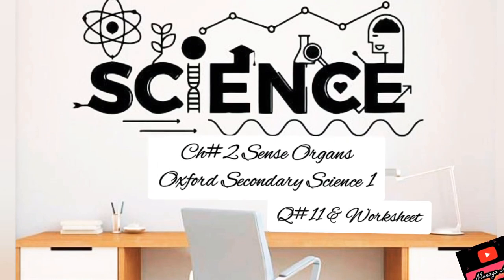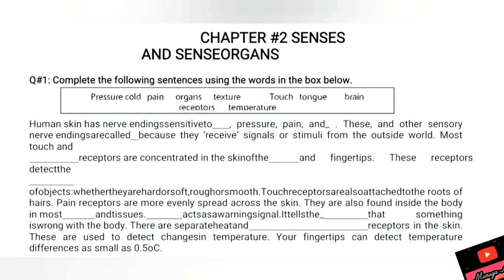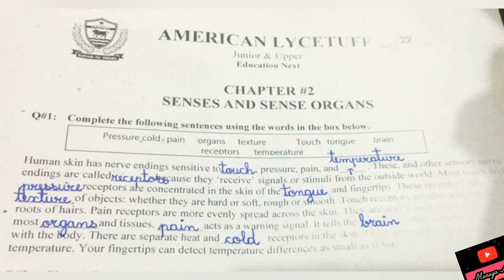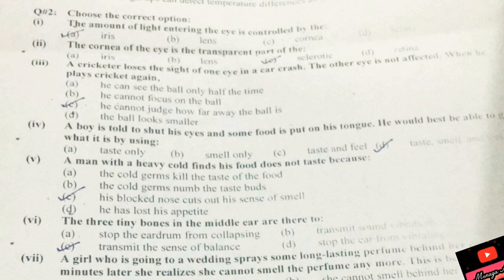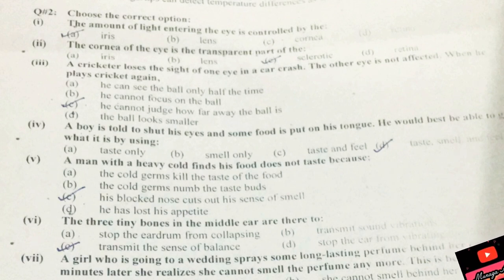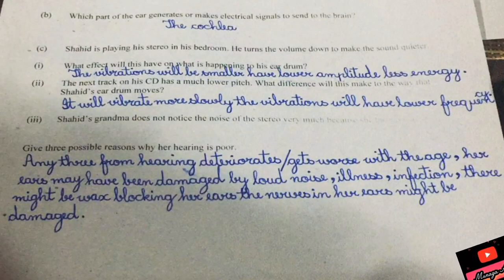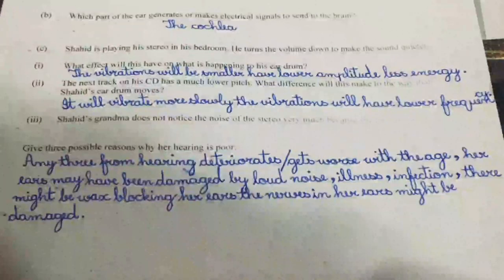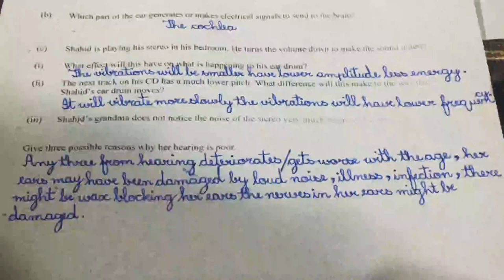Senses and Sense Organs Oxford Secondary Science 1 lecture 2 ( Ch#2Q#11 and Worksheet Completion)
Sound is one kind of wave, in which the particles move to and fro in the same direction of wave propagation. In sound waves energy is transferred as vibration.

Vibrations are the to and fro movements of particles.
Frequency is the number of sound wave passing through a point in a second. The unit of frequency is hertz. Human can hear sound from about 20 to 17000 hertz. The shorter the wavelength, the higher the frequency.
Wavelength of sound is the measure of distance between two identical peaks of the sound waves. The higher area of wave is called crest and lower area is called trough.
Dear Viewers
Regards
Dear Viewers,
Today I am sharing easy way of making a 3 d clay model of human digestive system.
Hope my video will be helpful and you will enjoy watching.
Labelled diagram is also at the to clear the concept.

Material
1. Air dry Clay of different colours
2. A4 Black and white clipart print out of Human digestive system.
3. Transparent sheet
4. Clay model tools
5. Clipboard
6. Board marker for labelling

steam education#steam education art steam education approach a stem education meaning